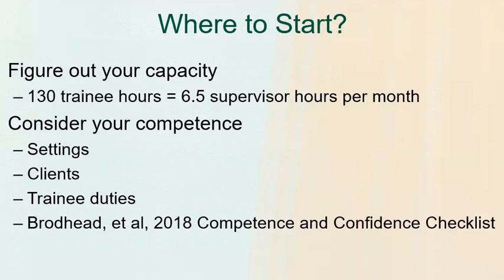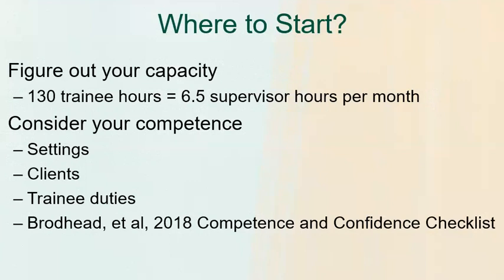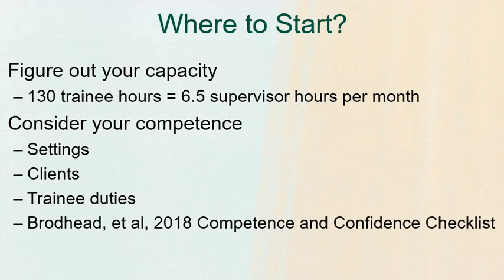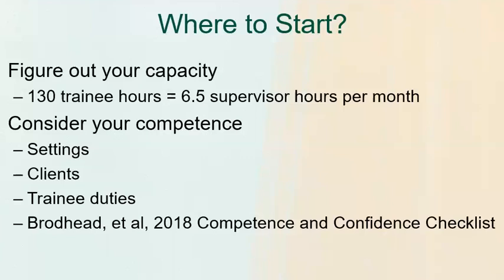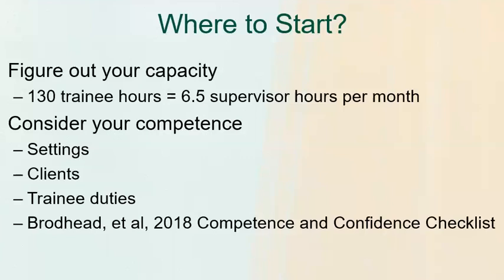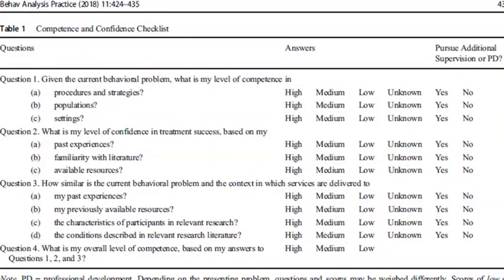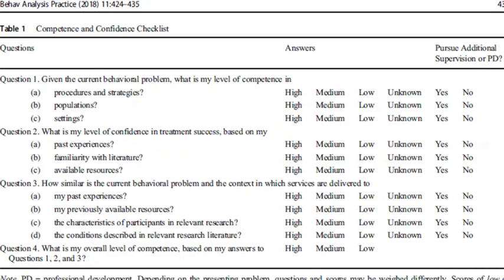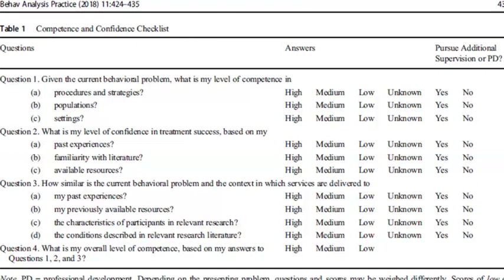ABA Supervision | How to Start Supervising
In this video, I talk about how to start supervising a behavior analyst trainee.